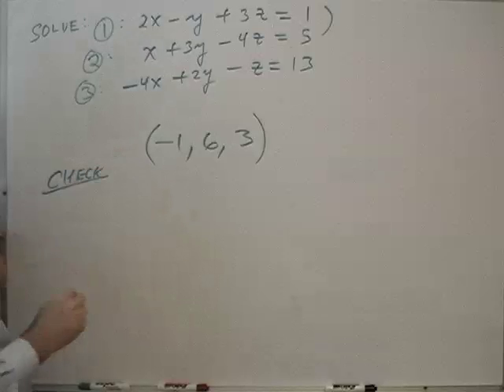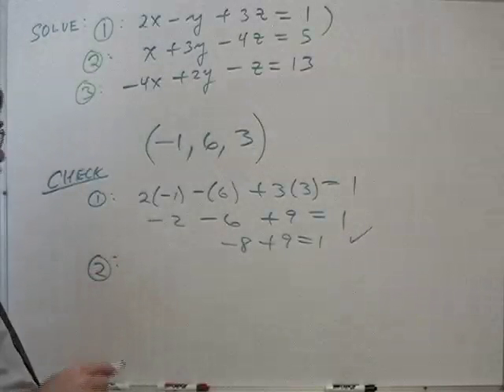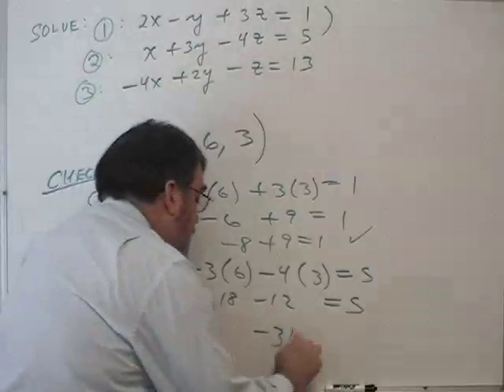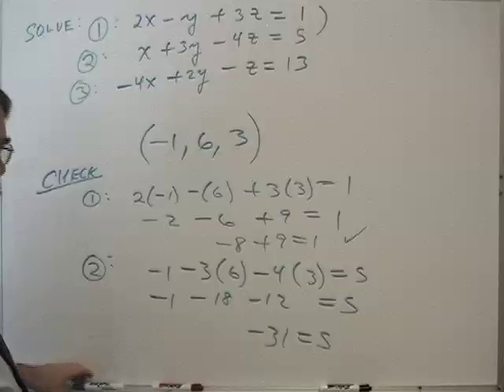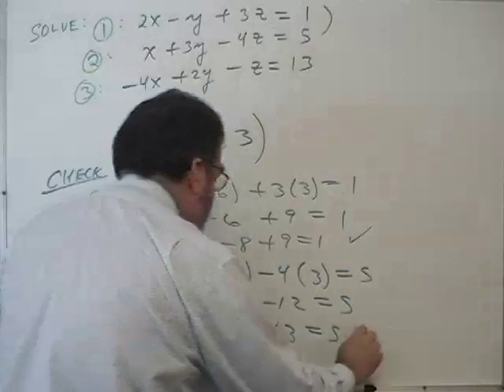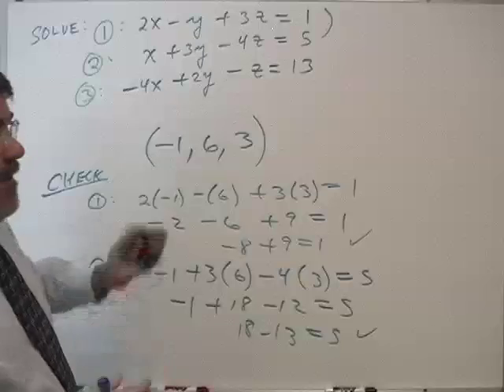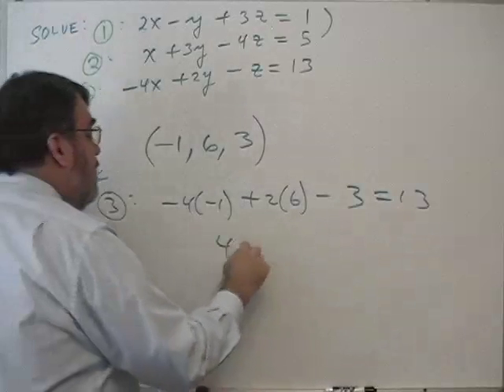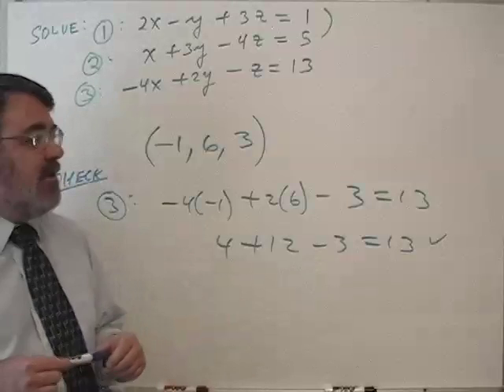Section 3.3 Equations, Topic 1, Part Two